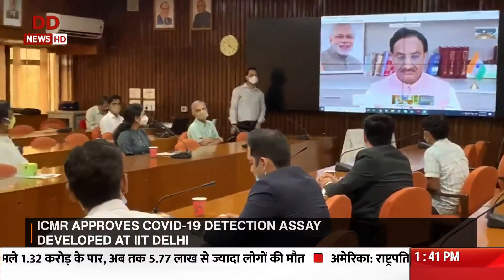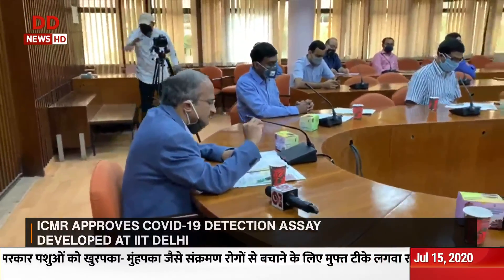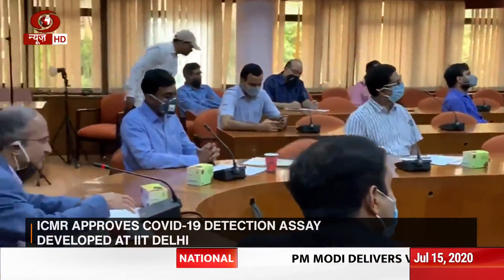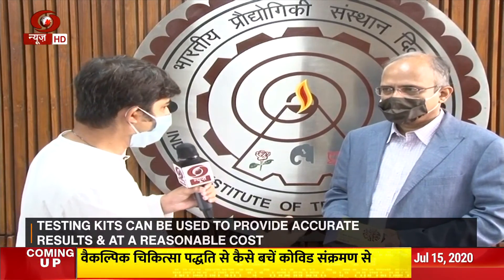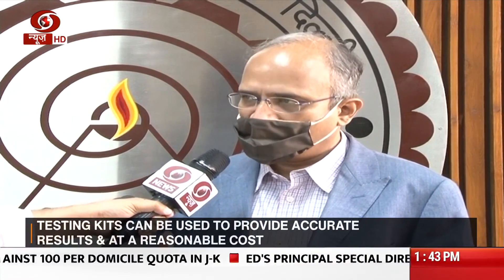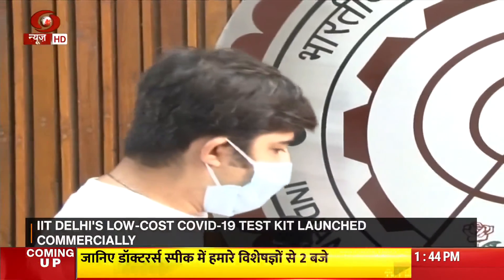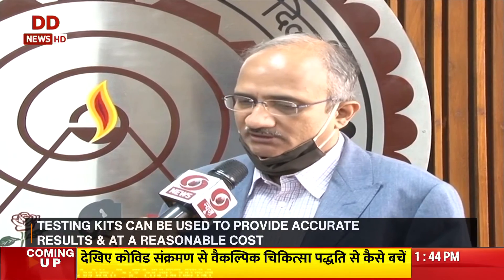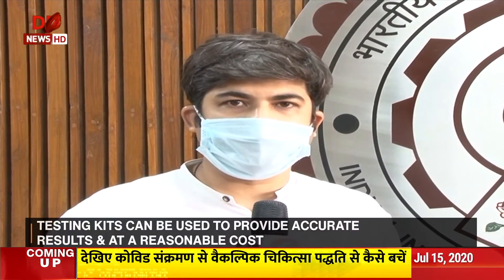IIT Delhi's low cost COVID-19 test kit launched commercially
A low-cost COVID-19 test kit developed by Indian Institute of Technology Delhi that uses an alternative testing method has been launched for commercial production on Wednesday. IT Delhi, which became the first academic institute to develop a COVID-19 testing method, gave non-exclusive open licence to companies for commercialising the test. Our correspondent Tapas Bhattacharya spoke to IIT Delhi Director V Ramgopal Rao regarding the nuances of this latest testing kit.